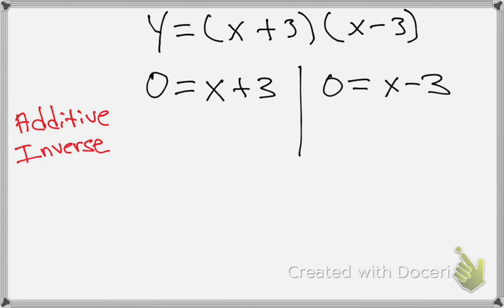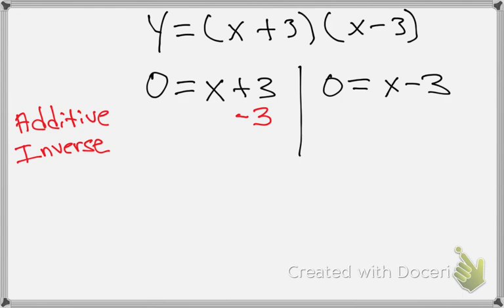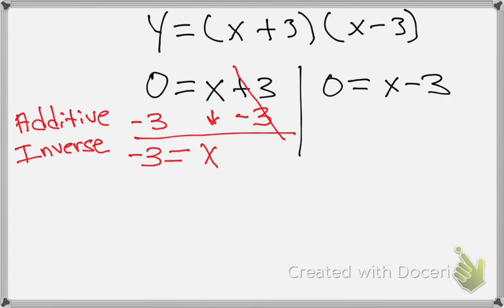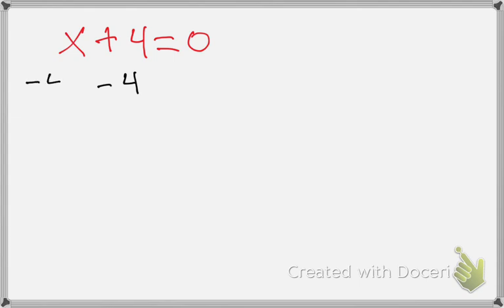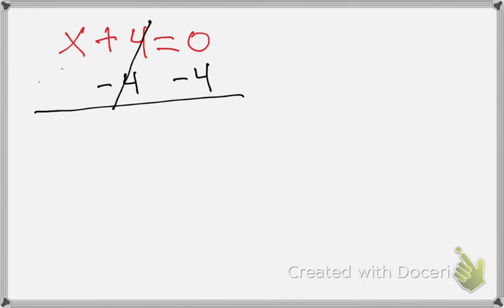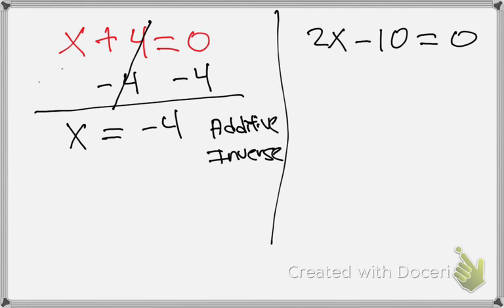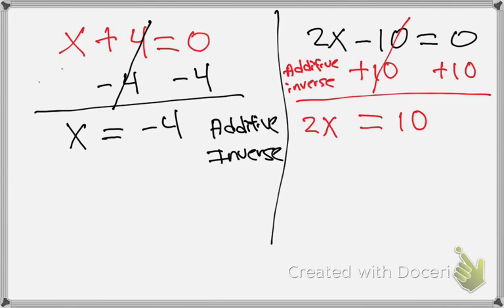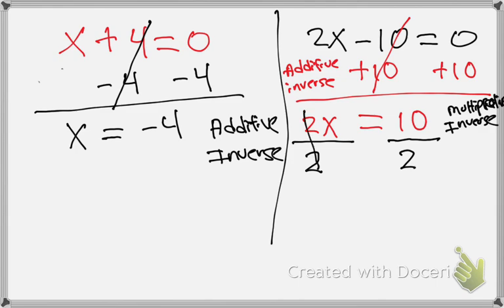One and 2 Step Equation Review for Quadratic Equations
Some of us remember how to factor correctly but get lost at the last step when it relates to solving a basic one step and 2 step equation. This video will help you with that final step so that you can fully solve your quadratic equations.